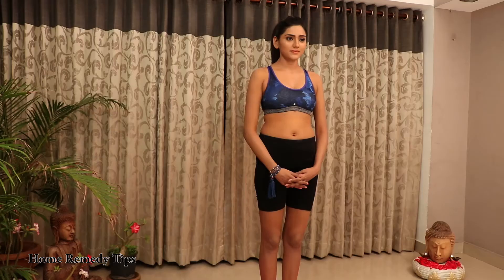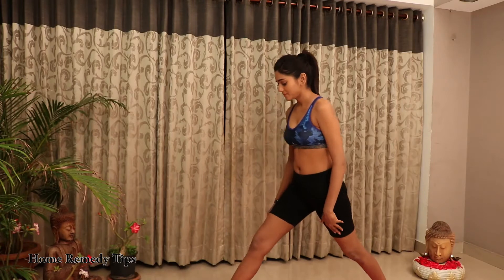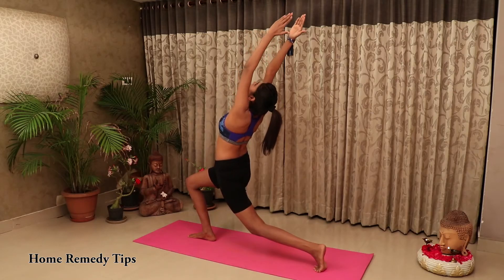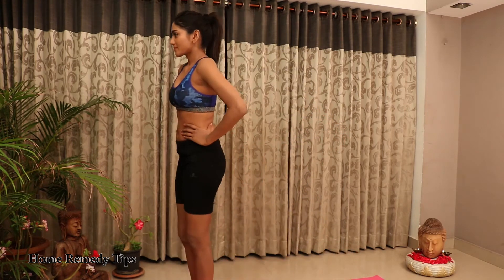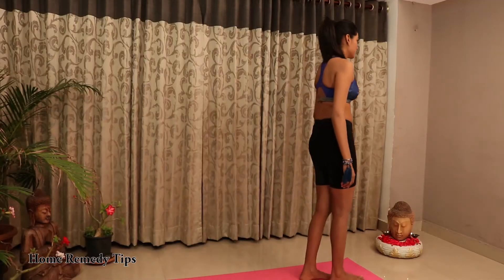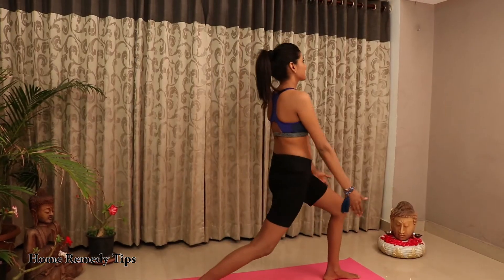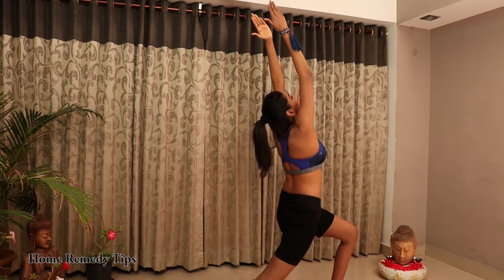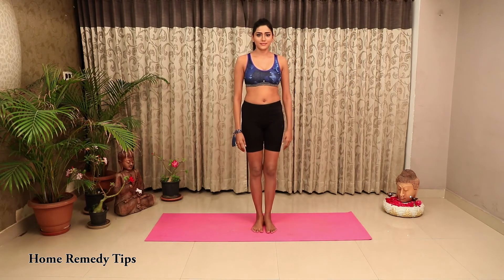Anjaneyasana - Yoga For Beginners Home Remedy Tips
Anjaneyasana - Yoga For Beginners

w To Do The Anjaneyasana And What Are Its Benefits
 Anjaneyasana also known as the crescent pose is an asana. Here's everything you need to know about this asana and its amazing benefits in ...

aAnjaneyāsana is an asana. The name Anjaneya is a matronymic for Hanuman whose mother's name is Anjani. Hanuman is a central figure in the epic ...
‎Description · ‎Benefits · ‎See also · ‎References
Low Lunge (Anjaneyasana) - Yoga Journal
This low lunge variation stretches the thighs and groins and opens the chest. ... Low Lunge: Step-by-Step Instructions. From Downward-Facing Dog (Adho Mukha Svanasana), exhale and step your right foot forward between your hands, aligning the right knee over the heel.
Anjaneyasana {Low Lunge Pose}-Steps and Benefits - Sarvyoga ...
 Anjaneyasana could be a complete package – it tones the body and calms the mind. You're guaranteed to feel energized even when an ...
Lunge Pose Yoga: Anjaneyasana | Gaia
 Get step-by-step instructions to perform Anjaneyasana, or the lunge pose, with Gaia. Discover how this basic pose can provide a variety of ...
Low Lunge Pose | Anjaneyasana - Spotebi
Low lunge pose (Anjaneyasana) instructions, illustration and mindfulness practice. Learn about preparatory, complementary and follow-up poses, and discover ...
Low Lunge (Anjaneyasana) - Steps, Precautions and Health Benefits
Low Lunge also known as Anjaneyasana helps to improve the strength and flexibility in your hips, legs, shoulders, arms, abdomen, back and knees.
Low lunge/Anjaneyasana - Ekhart Yoga
Step by step instructions, beginners tips and modifications for Low Lunge / Anjaneyasana. With a yoga video to practice.
The Mythology Behind Anjaneyasana (Low Lunge) - Yoga International

The Mythology Behind Anjaneyasana (Low Lunge),  BY Zo Newell. Anjana is remembered among other things as the mother of Hanuman.

Hip and Thigh Stretch with Anjaneyasana or Low Lunge : Yoga for Beginners.
Searches related to anjaneyasana
anjaneyasana benefits
anjaneyasana variations
anjaneyasana steps
anjaneyasana twist
anjaneyasana pronunciation
anjaneyasana meaning
anjaneyasana high lunge
high lunge sanskrit

Hi Friends ,
Healthy Foods Are Given Healthy Life , So